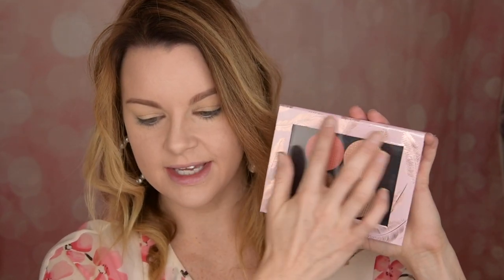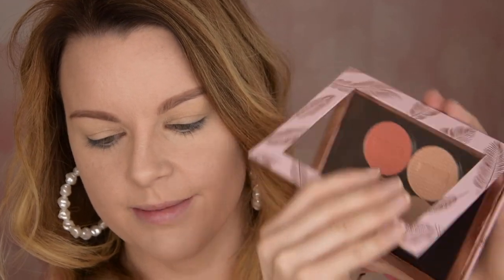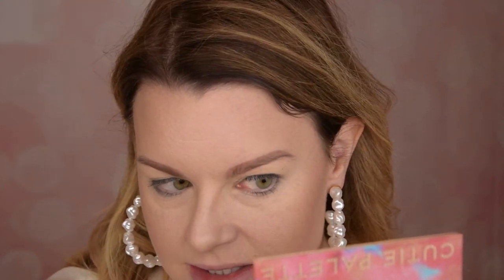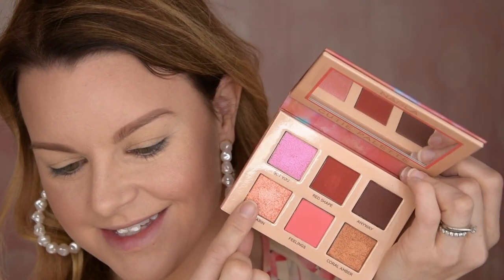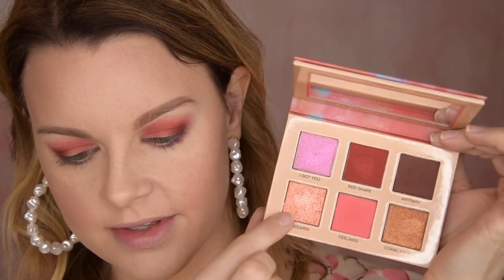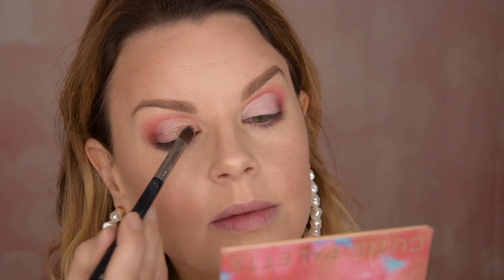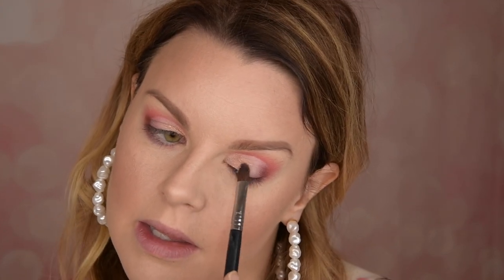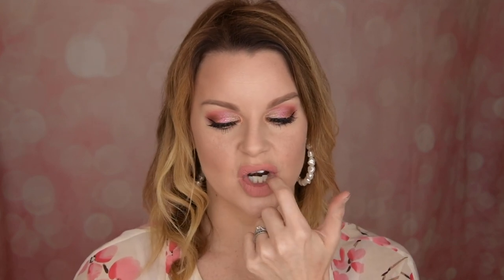Trying Nabla | First Impression! OMG!!!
Hi everyone!

Today I´m finally trying out the faceproducts from Nabla, and also a eyeshadowpalette and a liquid lipstick!
This is a first impression.

I really hope you will enjoy this video!💖

I used:

Nabla, Shade & Glow, Contour ”Gotham”
Nabla, Shade & Glow, Bronzer ”Saint-Tropez
Nabla, Shade & Glow, Highlighter ”Baby Glow”
Nabla, Blossom Blush, Nectarine”
Nabla, Cutie Palette Coral
Nabla, Dreamy Matte Liquid Lipstick, ”Vanilla Queen”

My name is Angelica and I’m from Sweden and I’m a makeuplover! I love colorful makeup and love to be creative.
I live with my husband Jonas and our daughter Elly in our house in Malmö.